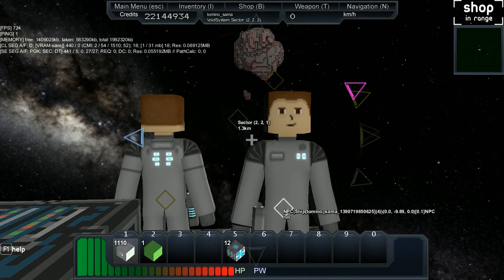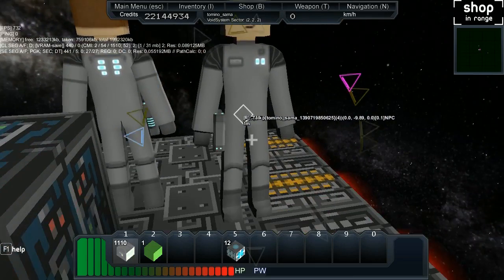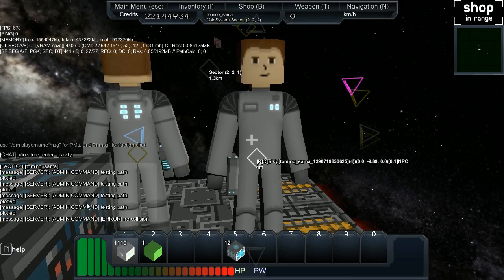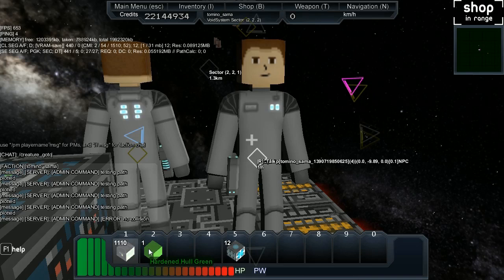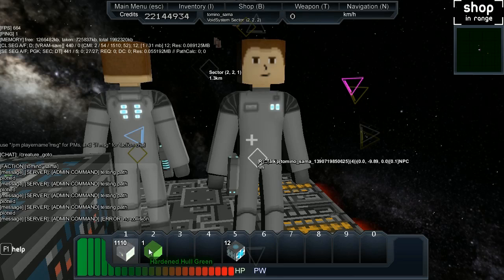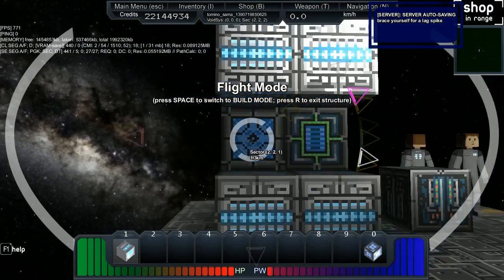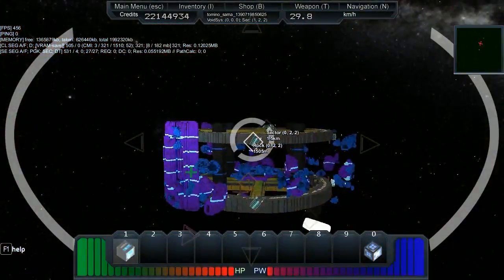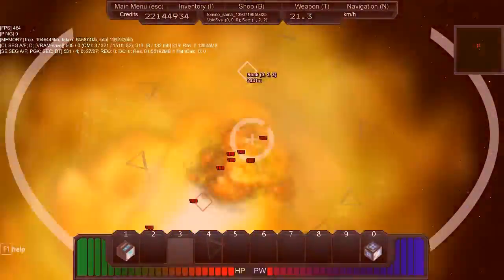Starmade Ep571: NPC Crew Experiments [Dev Builds]